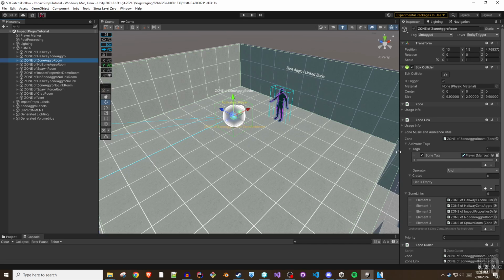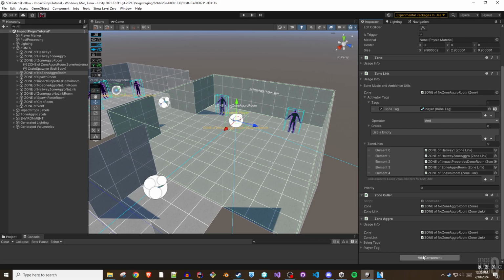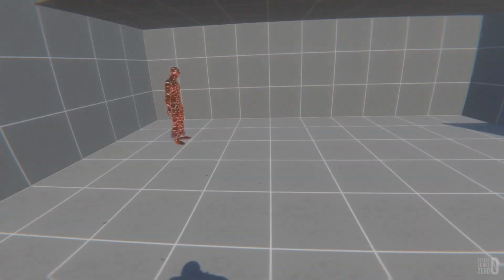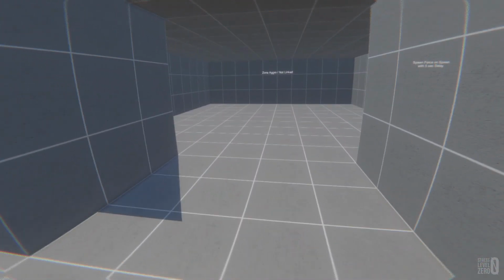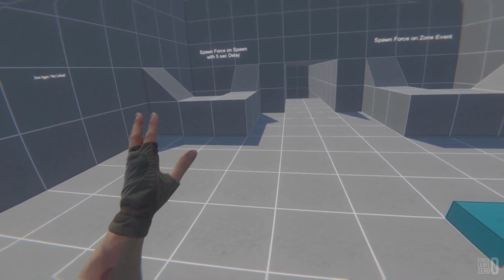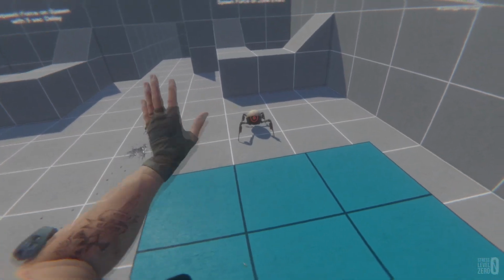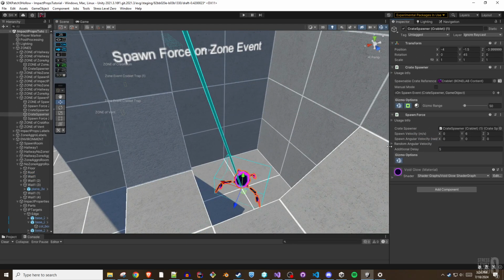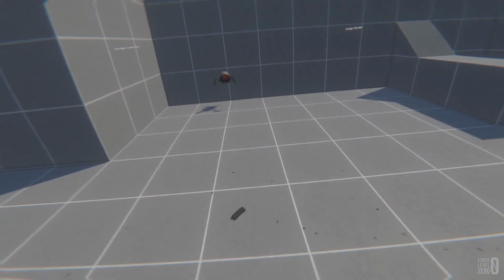Marrow SDK Zone Aggro and Spawn Force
This Marrow SDK level authoring tutorial covers Zone Aggro, which makes enemies aware of player when in their primary linked Zone and Spawn Force, which allows enemies and objects to be launched upon spawn.

More details about Zone Aggro and Spawn Force can be found in the MarrowSDK Wiki: